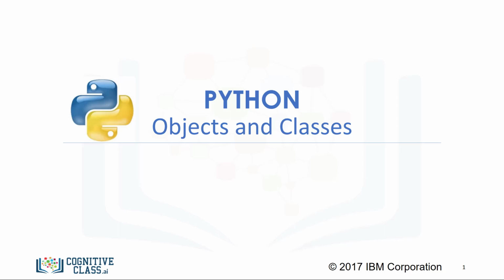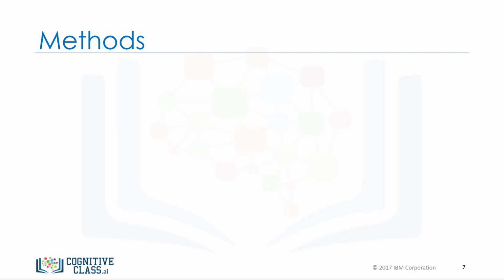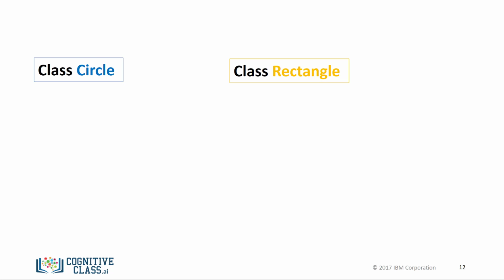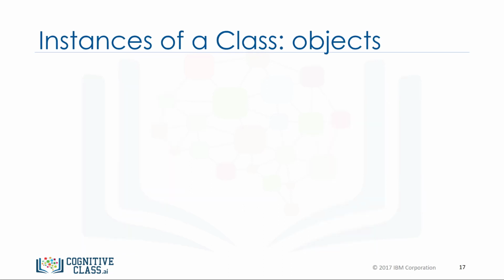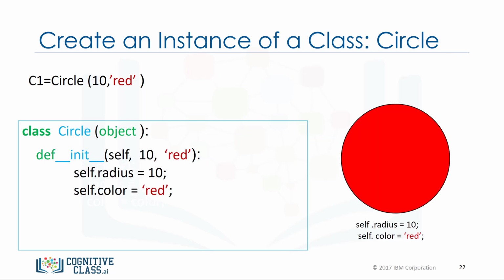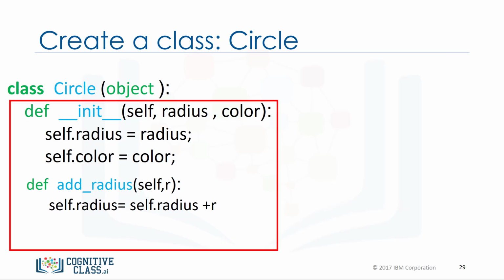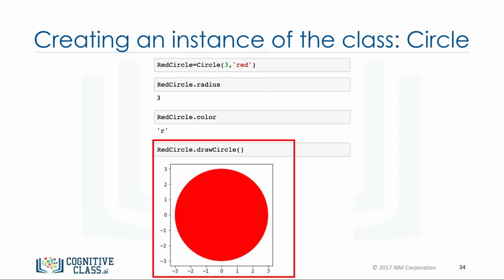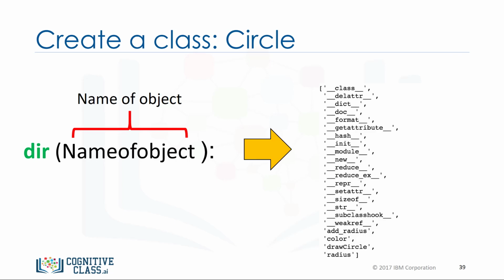Module 3.4 - Objects and Classes | Python for Data Science | Learn with Aniket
In this video, we will be discussing objects and classes in Python. Objects and classes are the building blocks of object-oriented programming in Python.

We will start by introducing classes and explaining how to define them. We will cover instance variables and methods, and how they are used to represent the state and behavior of objects.

Next, we will discuss some advanced topics such as inheritance, which is used to create new classes by extending existing ones, and polymorphism, which is used to write code that can work with objects of different classes.

We will also cover the concept of encapsulation and how it is used to hide the implementation details of a class from the outside world.

Finally, we will conclude the video by discussing some best practices for working with objects and classes in Python. By the end of the video, you should have a good understanding of how to use objects and classes in Python programs.

So, whether you are a beginner or an experienced programmer, this video is for you. This Episode is co-powered by Cognitive Class.ai. Join us and learn how to use objects and classes in Python!